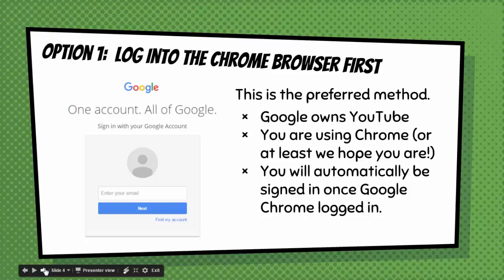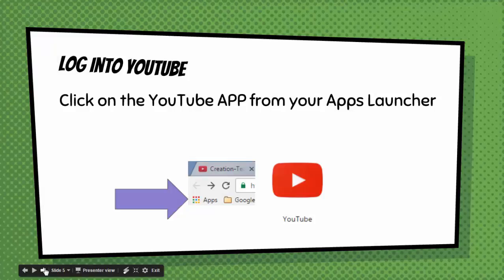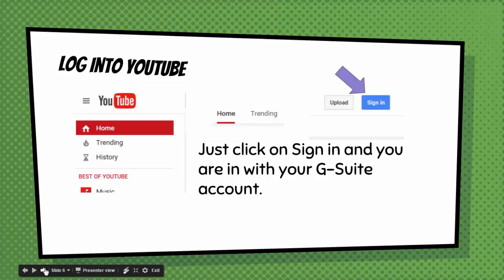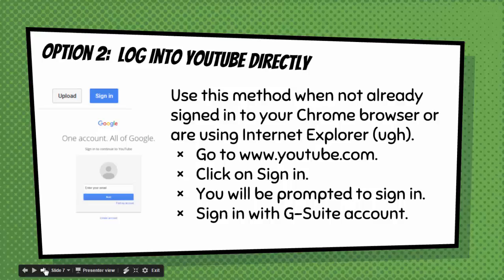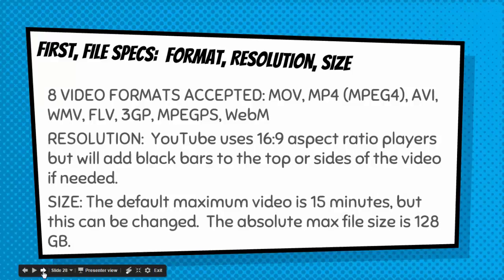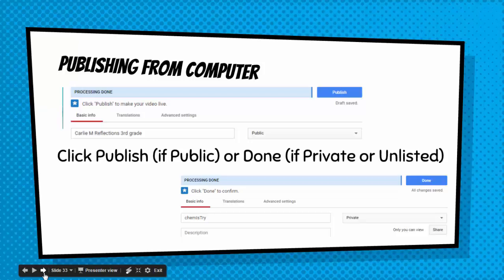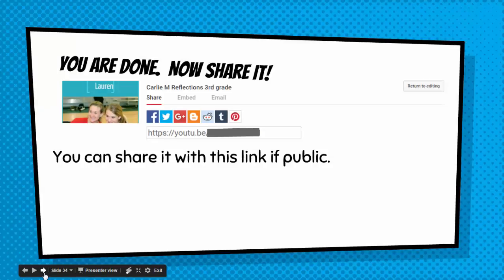YouTube Creating and Managing Channels